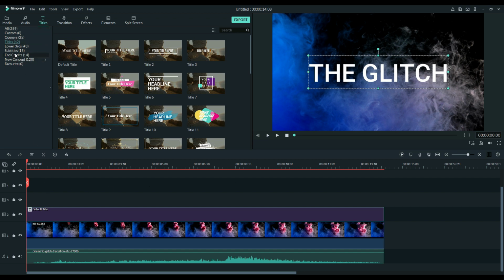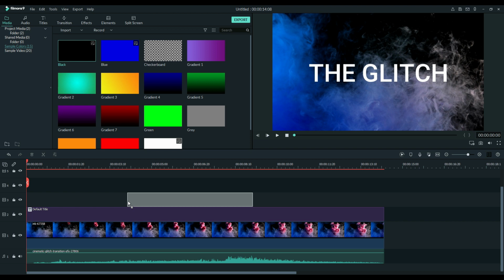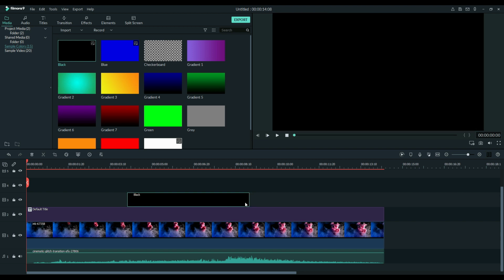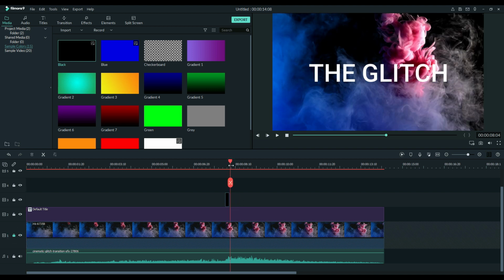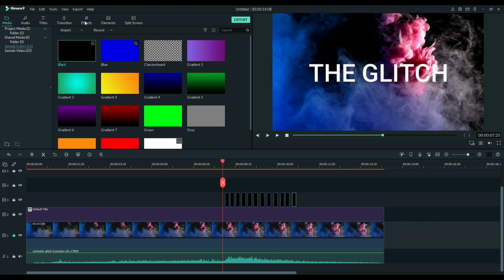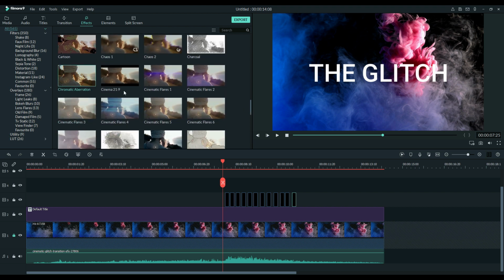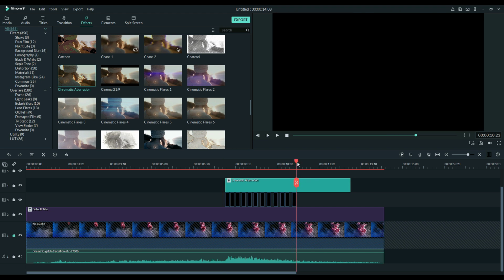Create GLITCH Text Effect in Filmora 9 simple Tutorial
In this video you will Learn about the built-in effects needed to create your own custom glitching text title effect manually in this Filmora 9 tutorial!
We’ll create a stuttering glitch text effect using a a simple sample color, a single of effect, and a few changing in the timing to create a totally organic and original glitch effect.
This is the simplest way to create a Text glitch effect .